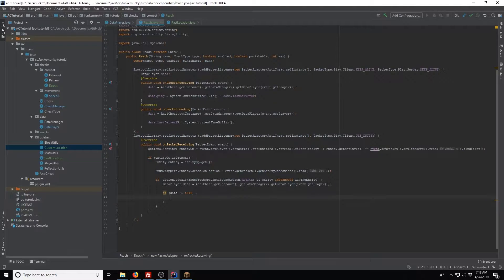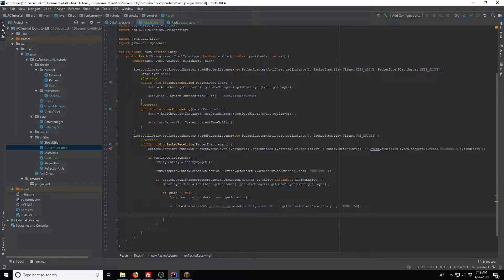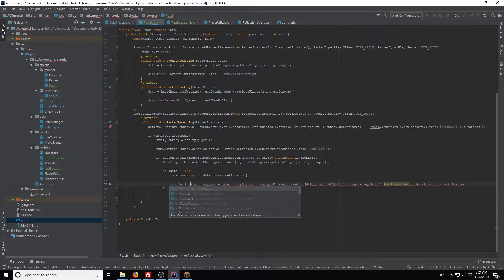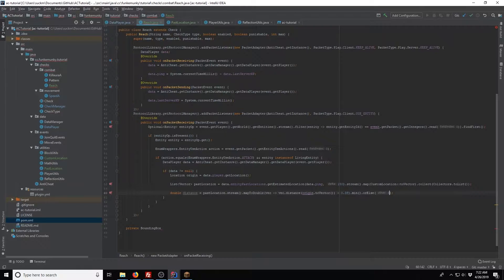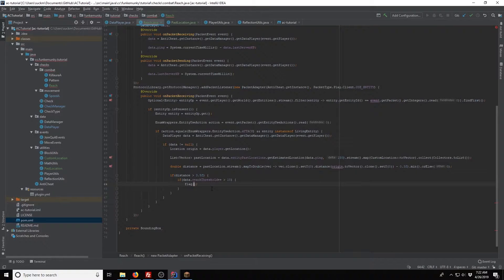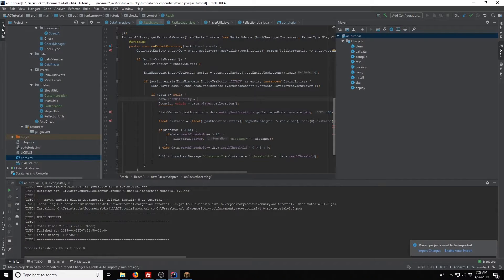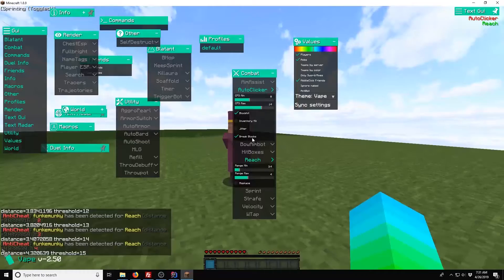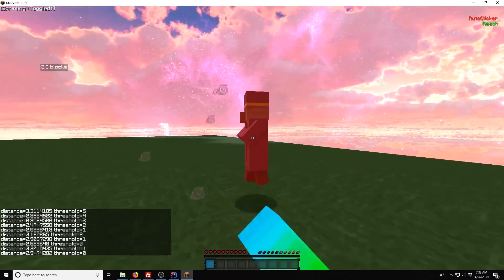3.3 Reach Check Tutorial [Reupload]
This is an upload from my old channel that got terminated. People have been requesting for me to reupload this and I finally figured out a way on how to do that.